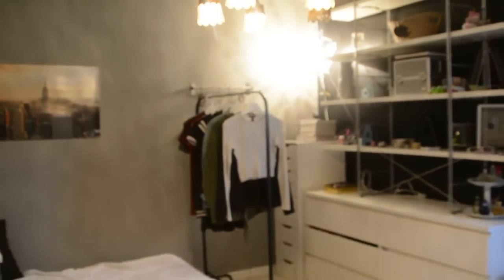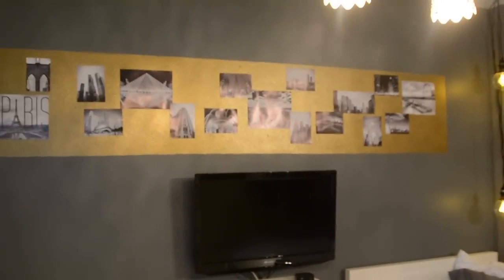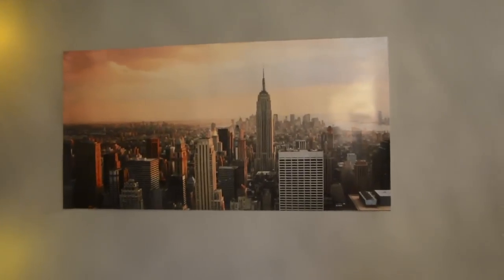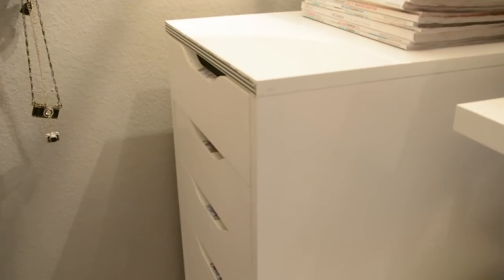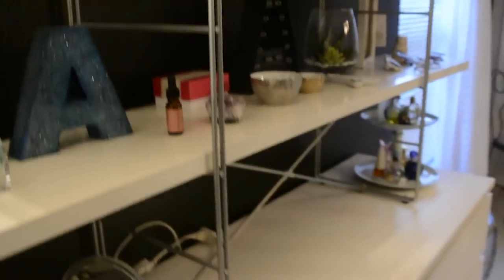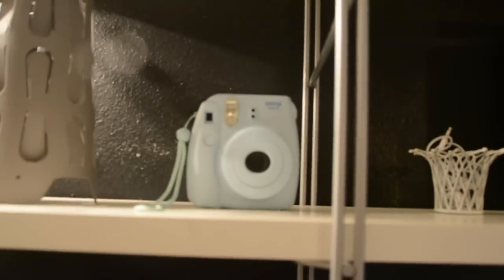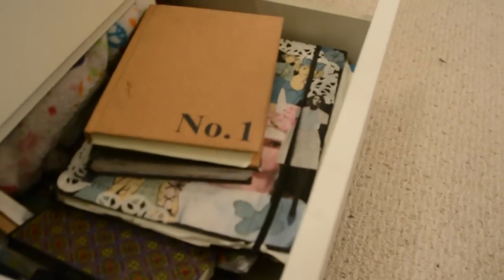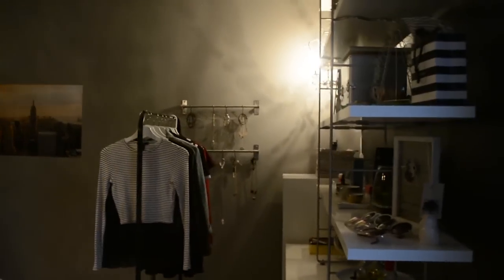MY ROOM TOUR 2016! | Amaya Jade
Here's the very requested room tour! Hope you like it!

Say My Name (feat. Zyra) ODESZA
Sun Models (feat. Madelyn Grant) ODESZA

☼MY LINKS!

FAQ!

What camera and editor do you use?
I use the Nikon D5200 and Adobe Premiere Pro!

Xoxo, Amaya♡